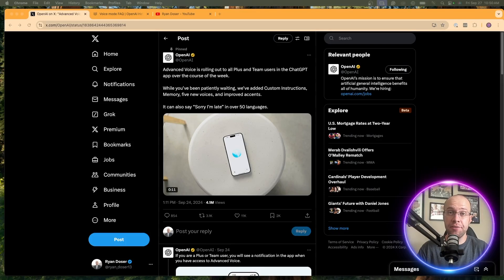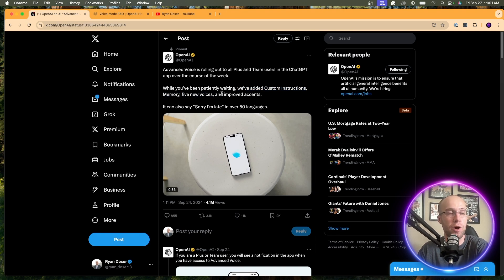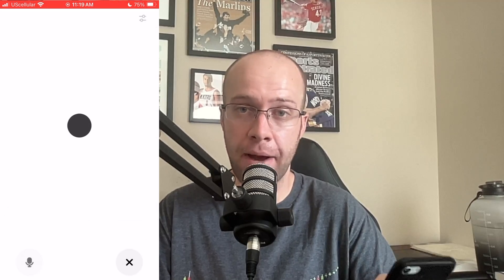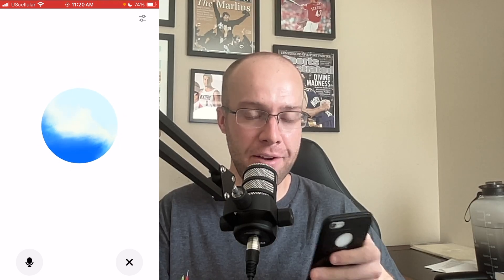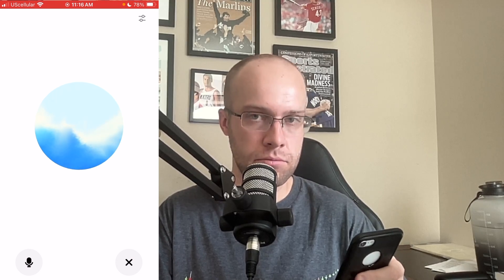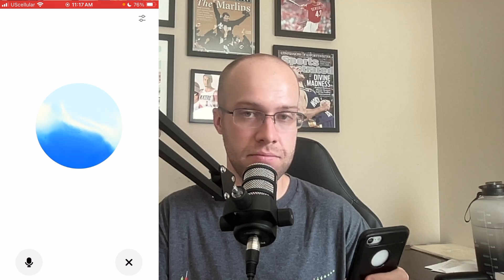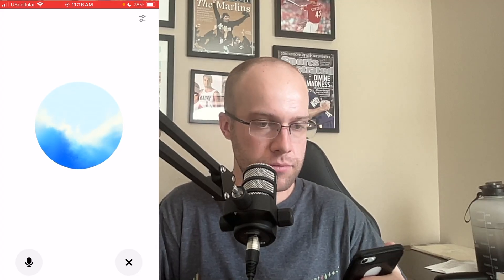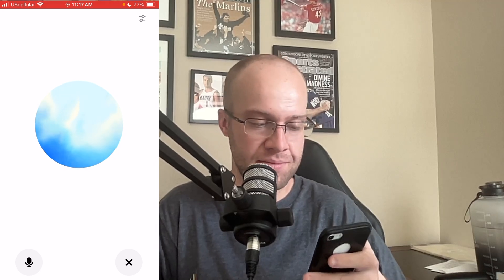ChatGPT Advanced Voice Mode is Here! (Real-World Examples)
This video covers ChatGPT's Advanced Voice Mode update including real-world examples for language translation, mock job interviews, and more!

Advanced Voice Mode is only available to users of ChatGPT Plus, Teams, and Enterprise.

Time Stamps:
0:00 Intro
0:39 Advanced Voice Mode Details
1:41 How to Access
2:45 First Demo
4:32 AI Language Translation
6:46 Mock Job Interviews
9:17 Tutoring
11:40 Final Thoughts